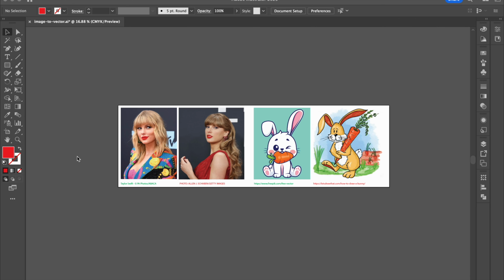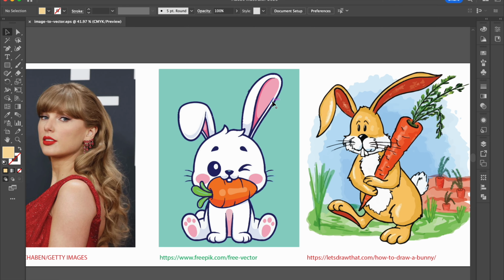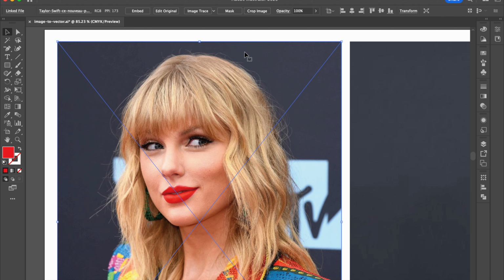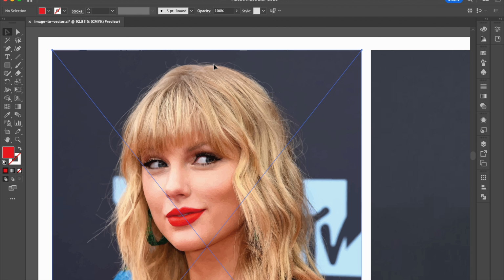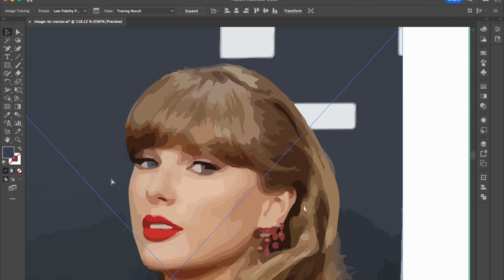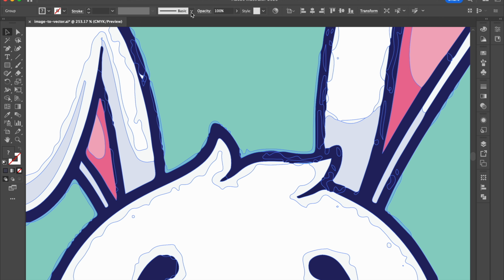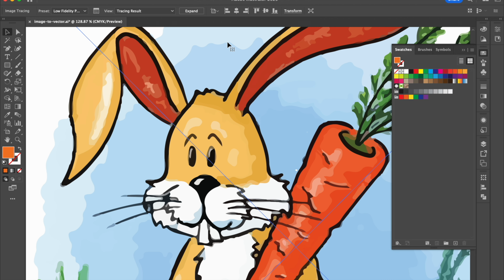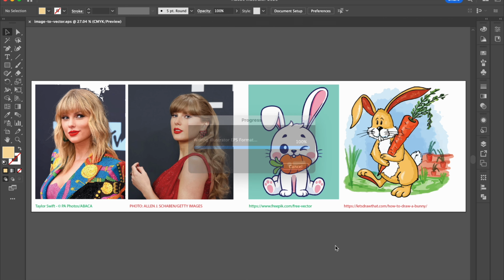Illustrator Tutorial: How to convert images to vectors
If you want to convert an image to a graphic there are just 3 steps you need to follow. This video outlines the process for vectorizing a graphic and what are the best types of images to use.